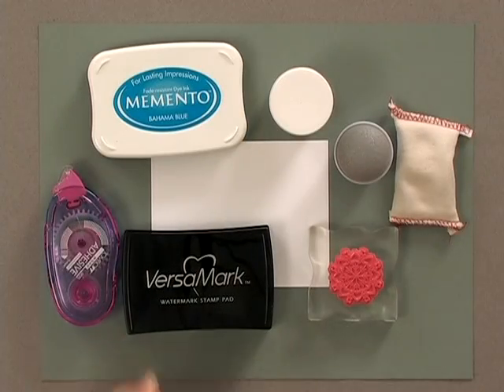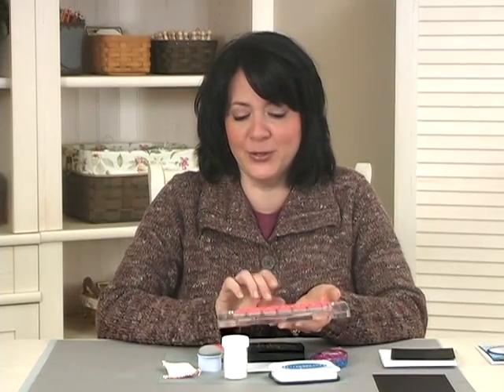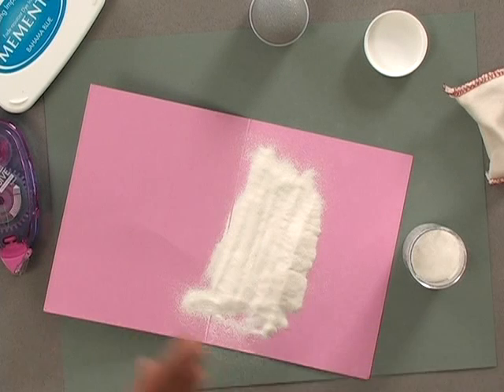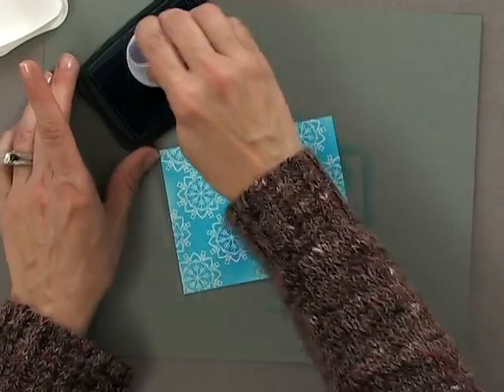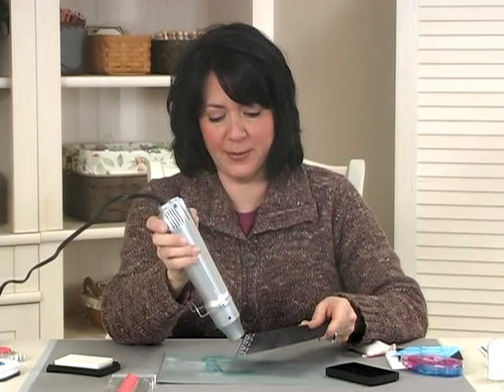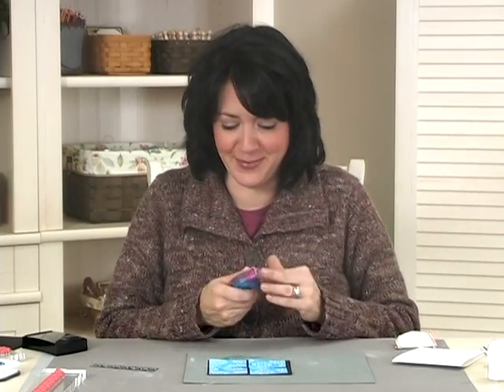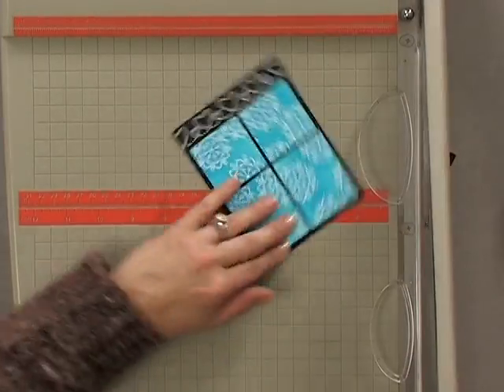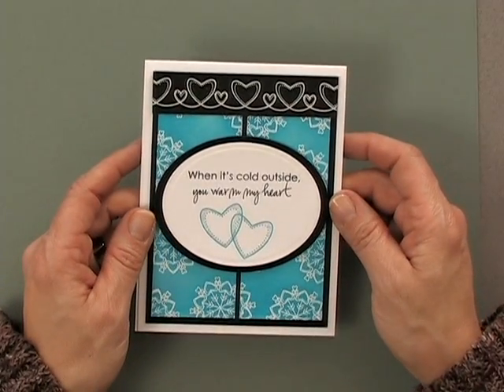You Warm My Heart Card